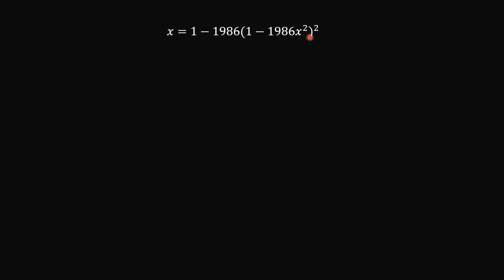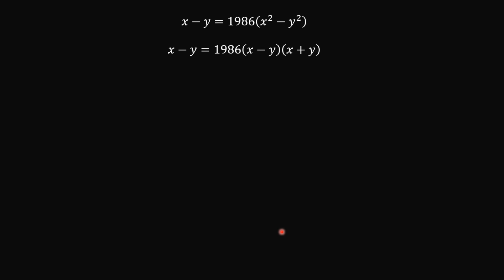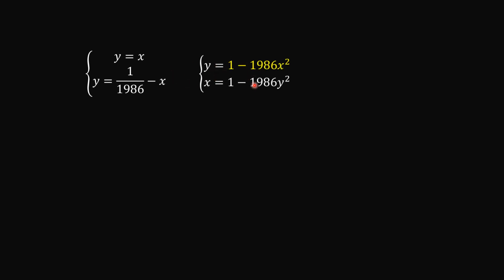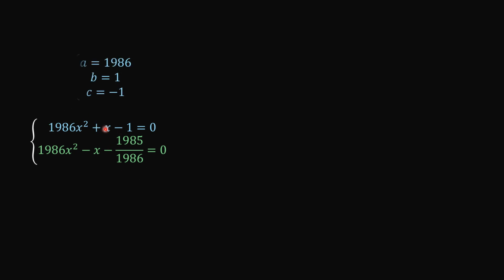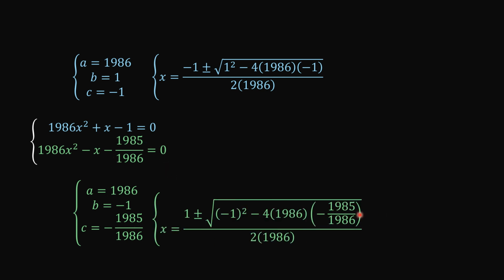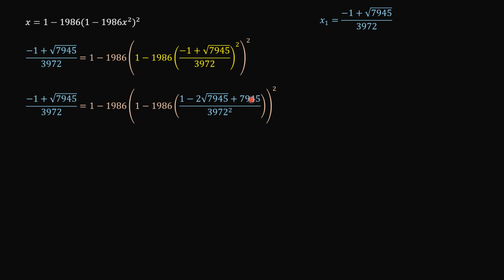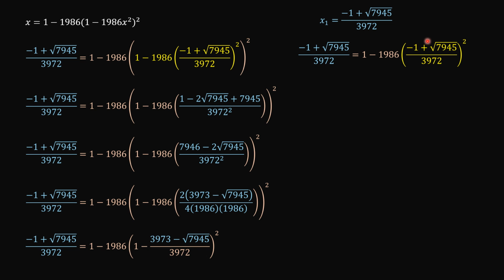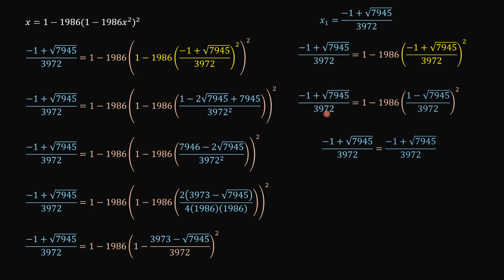Olympiad Math Question and how to Solve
Algebra:

Equations
Inequalities
Polynomials
Functions

Geometry:

Euclidean Geometry
Coordinate Geometry
Trigonometry
Geometric Transformations
Solid Geometry
Geometric Proofs

Calculus:

Limits
Derivatives
Integrals
Differential Equations
Multivariable Calculus

Statistics and Probability:

Descriptive Statistics
Inferential Statistics
Probability Theory
Random Variables
Probability Distributions
Hypothesis Testing

Linear Algebra:

Vectors
Matrices
Determinants
Eigenvalues and Eigenvectors
Vector Spaces
Linear Transformations

Number Theory:

Divisibility
Prime Numbers
Modular Arithmetic
Diophantine Equations
Cryptography

Discrete Mathematics:

Combinatorics
Graph Theory
Logic
Set Theory
Algorithms
Boolean Algebra
Topology:

Mathematical Logic:

Propositional Logic
Predicate Logic
Model Theory
Proof Theory
Set Theory
Computability Theory

Abstract Algebra:

Groups
Rings
Fields
Modules
Galois Theory
Homomorphisms

Applied Mathematics:

Numerical Analysis
Optimization
Differential Equations
Mathematical Modeling
Control Theory
Game Theory

Recreational Mathematics:

Puzzles
Magic Squares
Mathematical Games
Mathematical Paradoxes
Mathematical Art
Fractals

SAT Math
ACT Math
GRE Math
GMAT Math
Math Olympiad